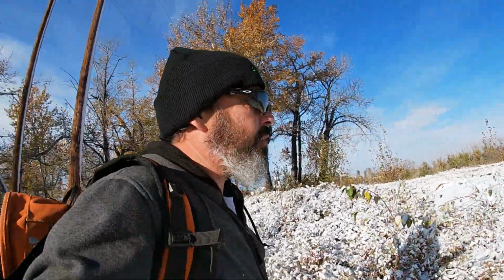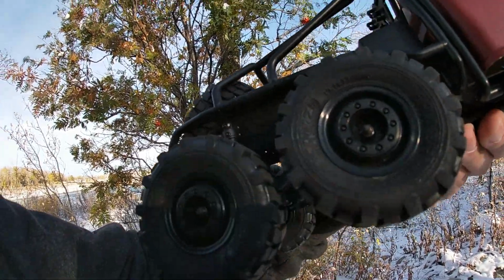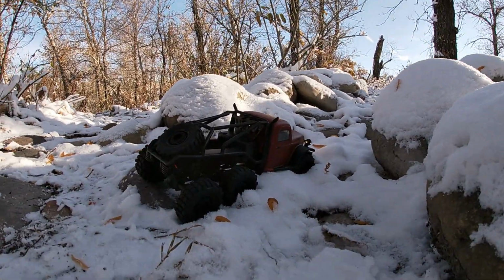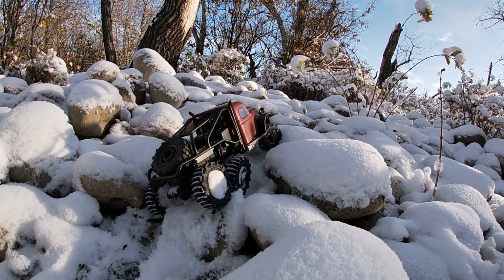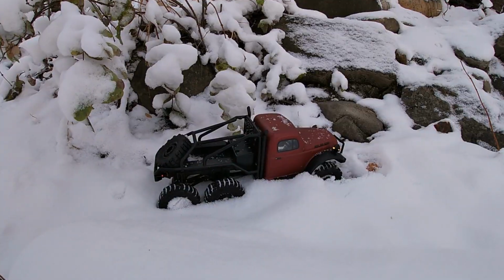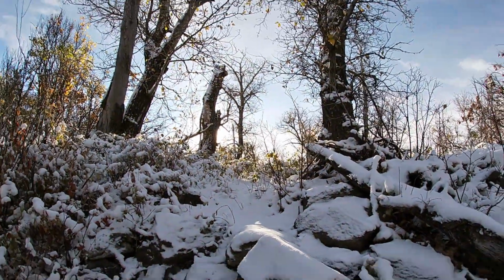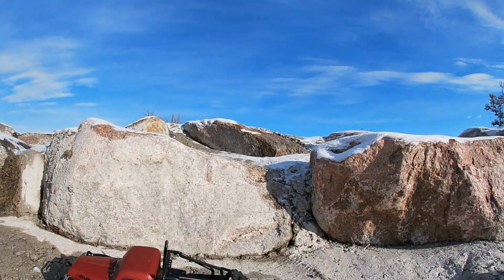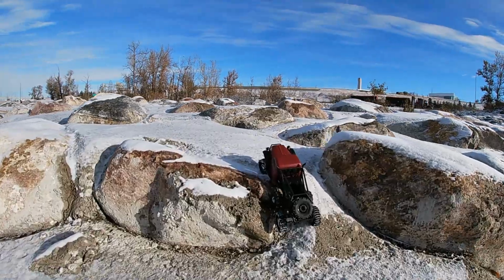RC ATHLETES - FMS ATLAS 6x6 Chat-N-Trail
This little sucker certainly has potential. I'm going to look at tires. Then maybe an esc with a remote that has expo.
I was asked by someone "OK it looks cool but is it tough?" Well i ran it over rocks and snow. Rolled it a couple times and nothing broke. Although it's only ran for 10-15 minutes, time will tell!